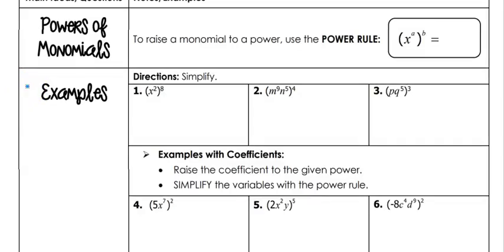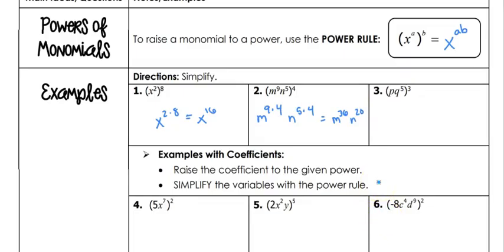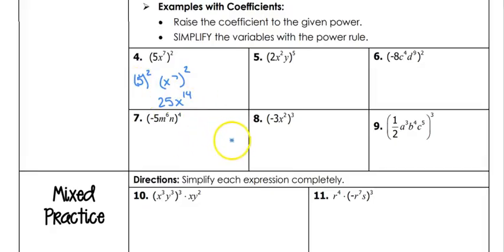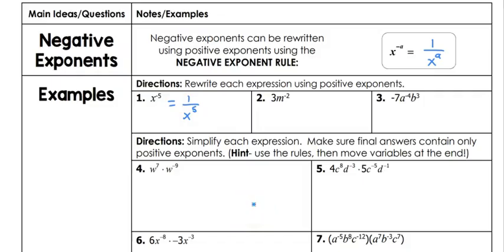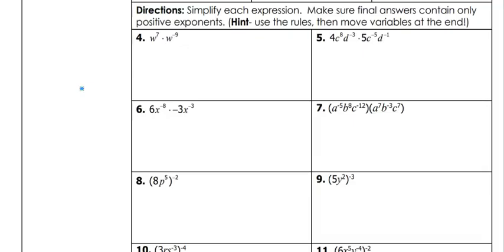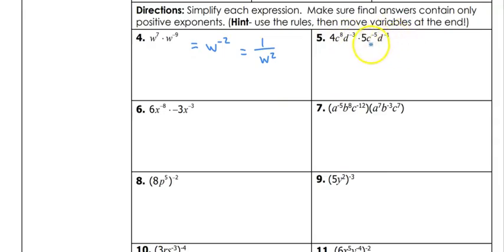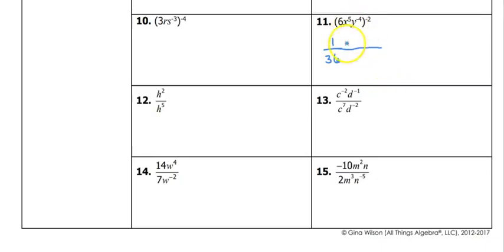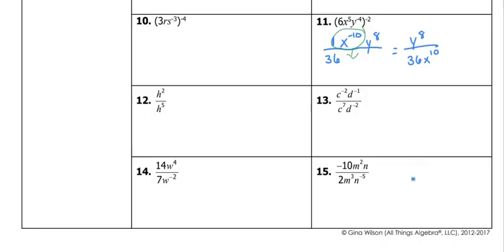7.2 Powers and Negative Exponents